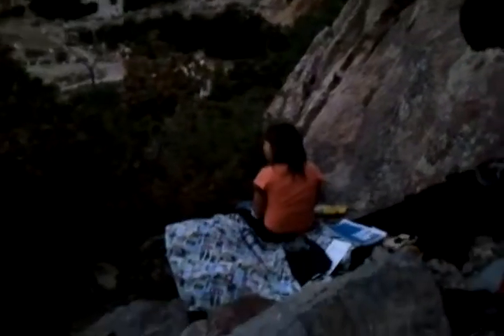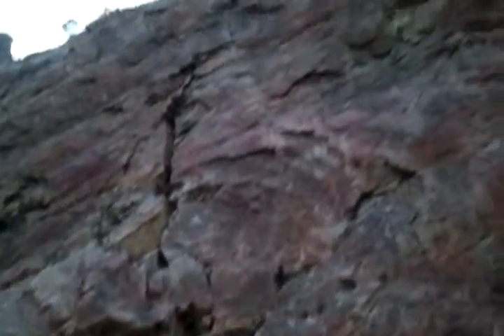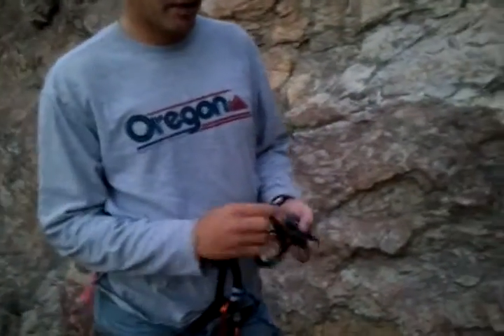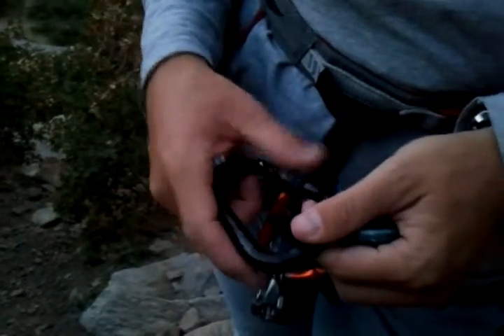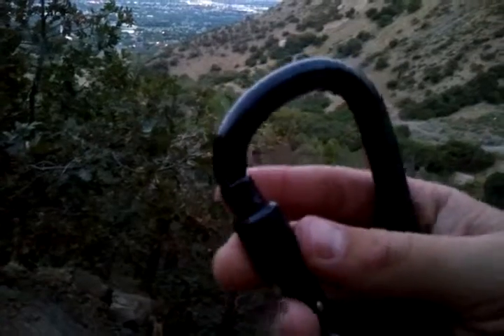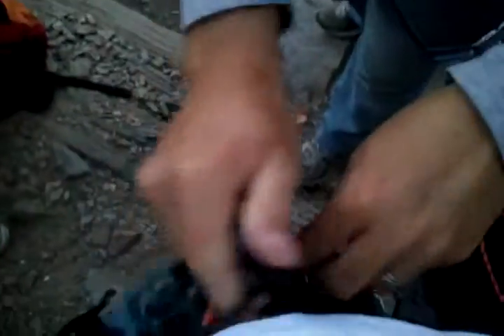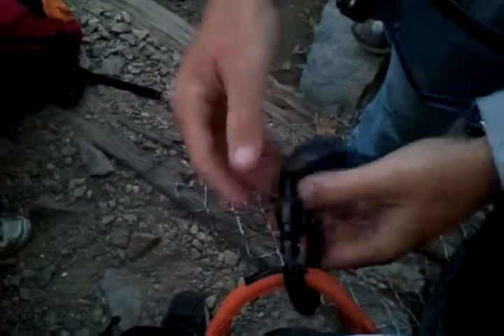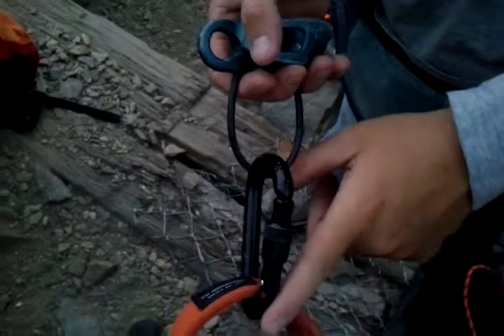Jerry rock climb lesson 2